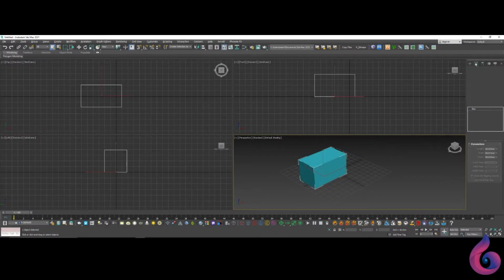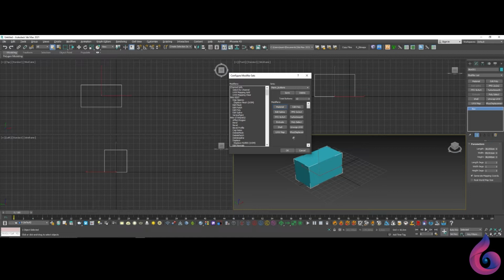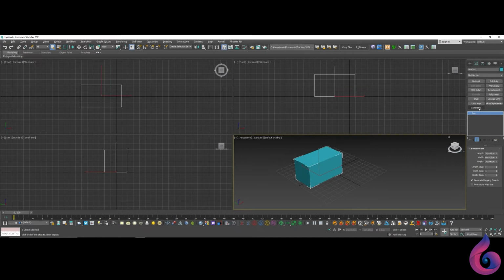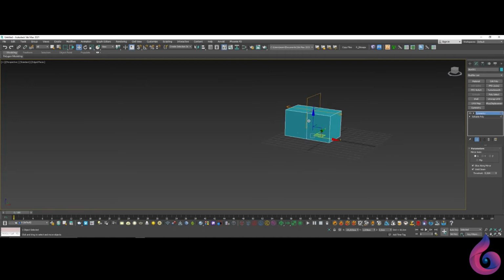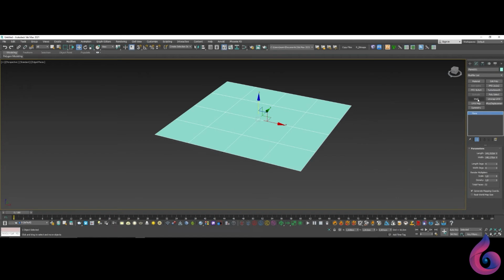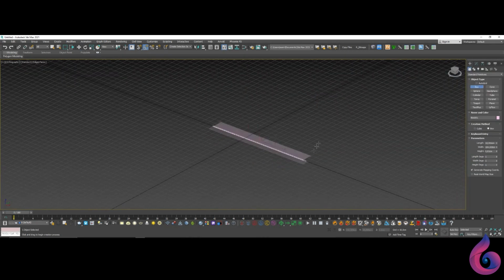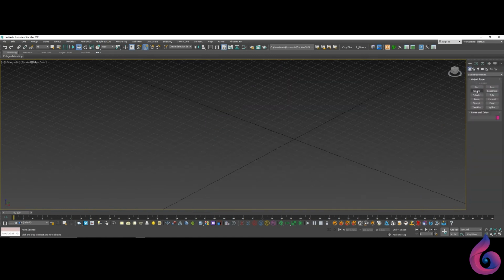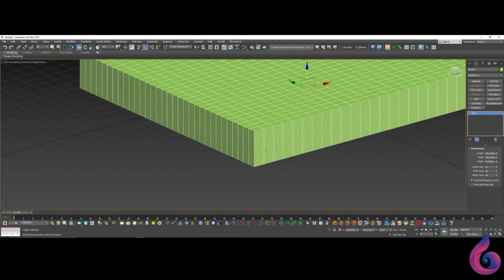Modifiers in modeling